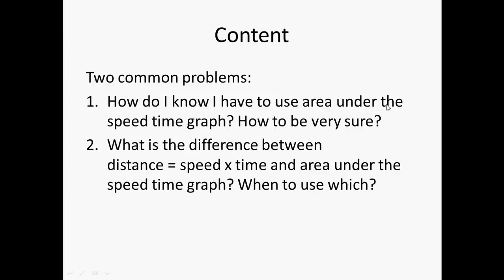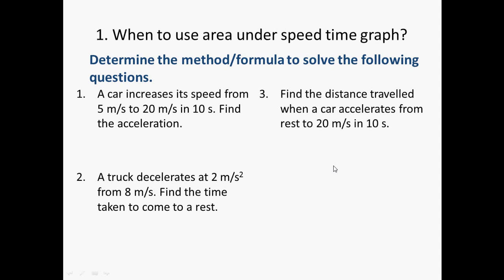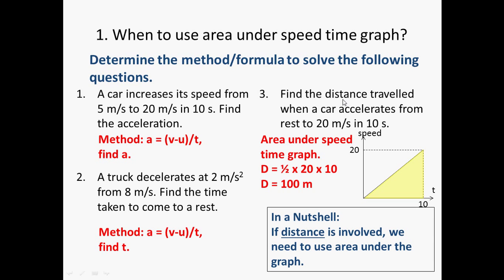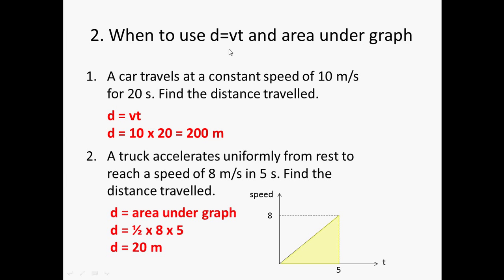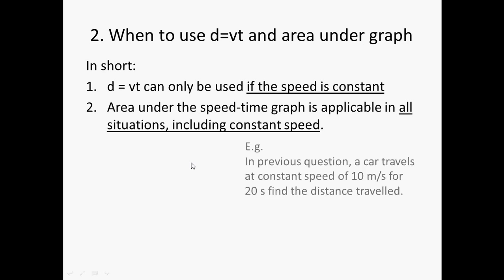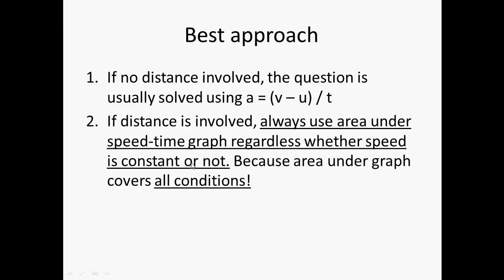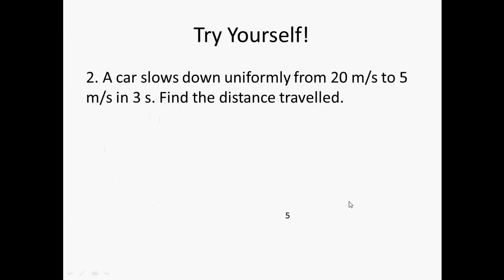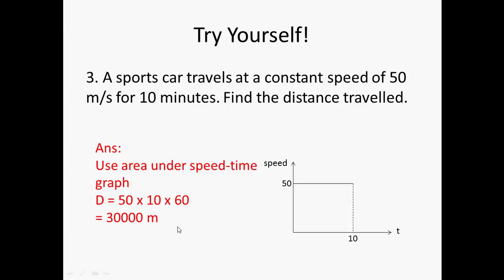When to use area under graph